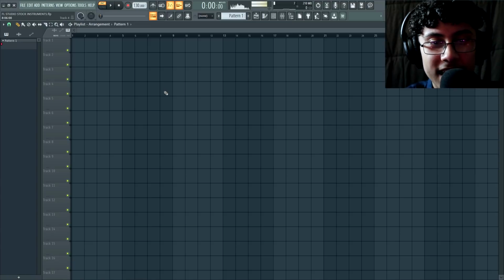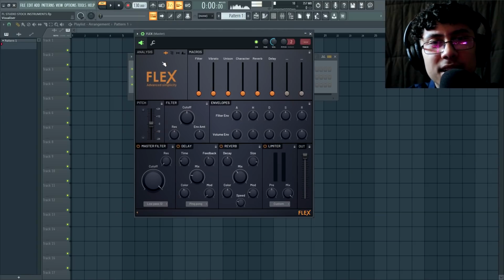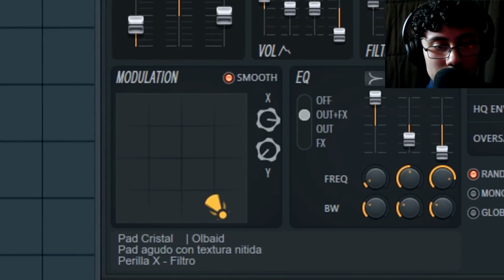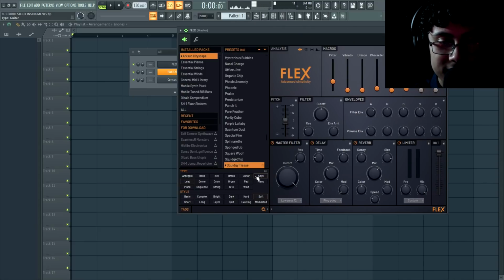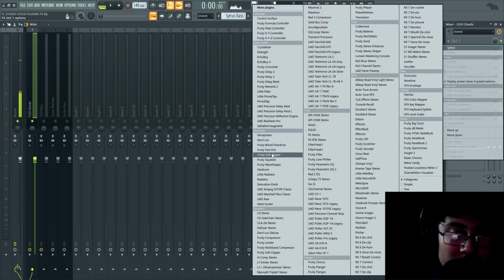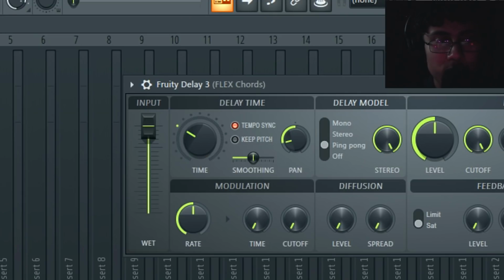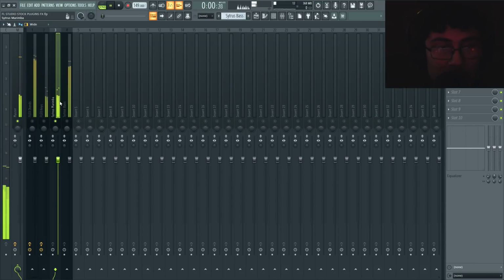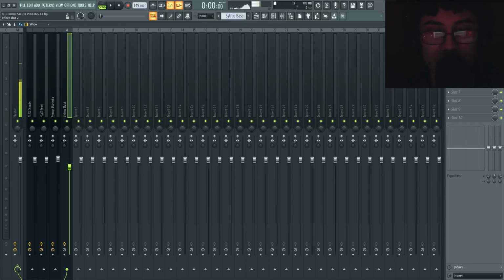IMSTA ONLINE | FL STUDIO - Flex, Sytrus & Harmor | Chambers